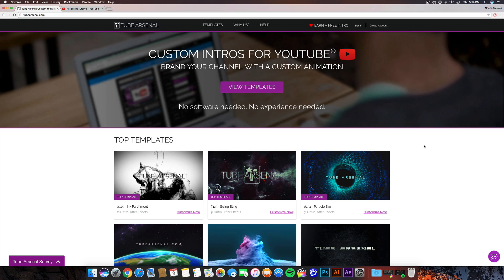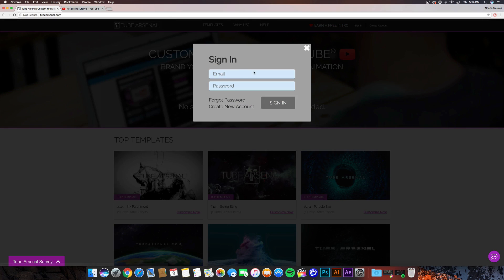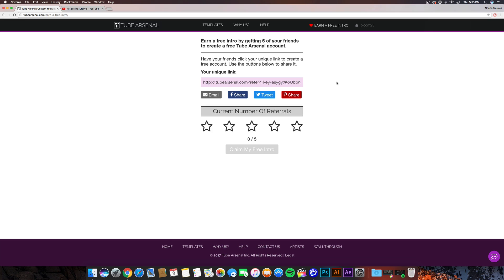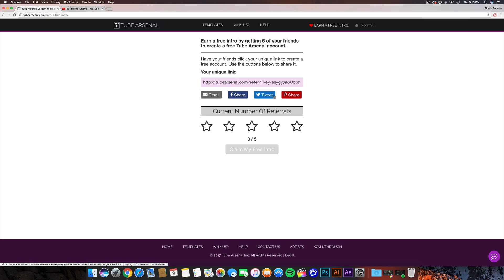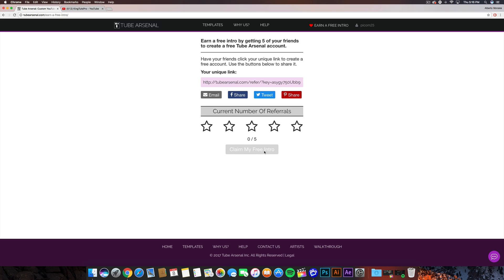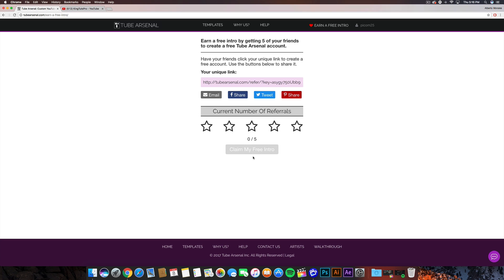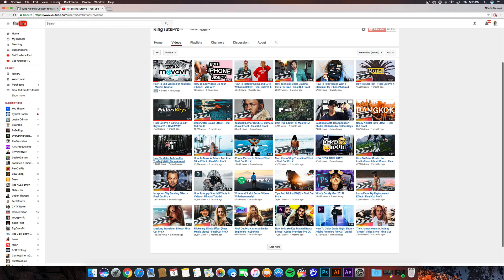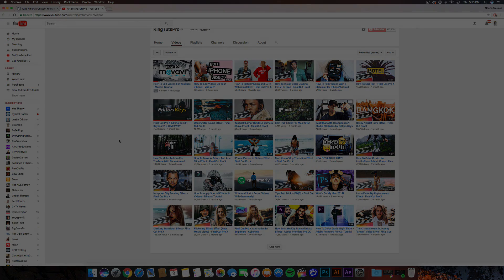How To Get A FREE Intro for YouTube with Tube Arsenal!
I'll be showing you guys how to get a free  intro!

How To Make An Intro For YouTube With Tube Arsenal (2017)

I still would check out their intros :)